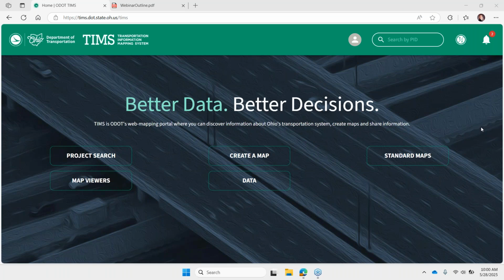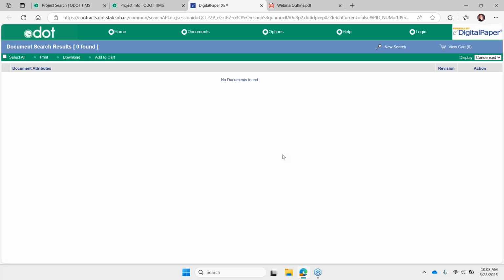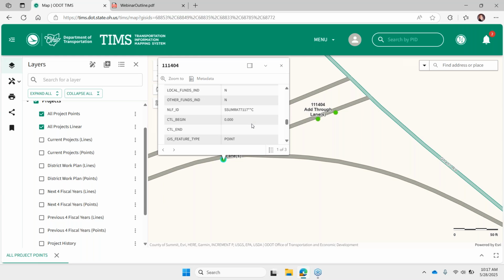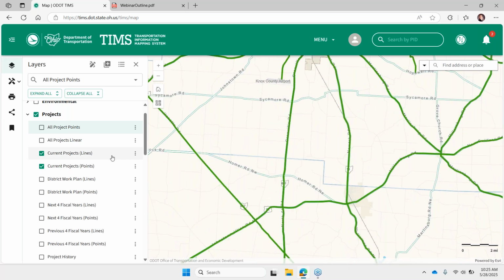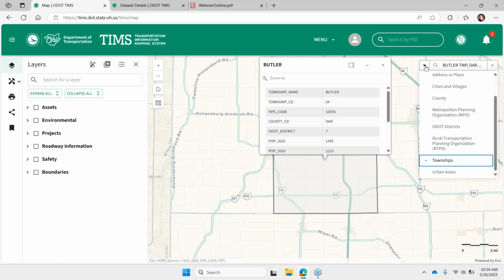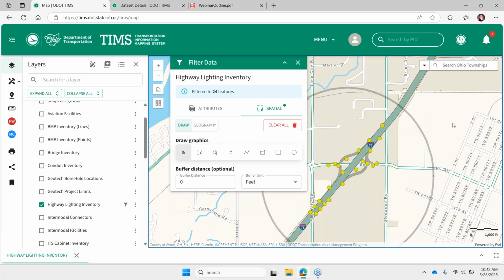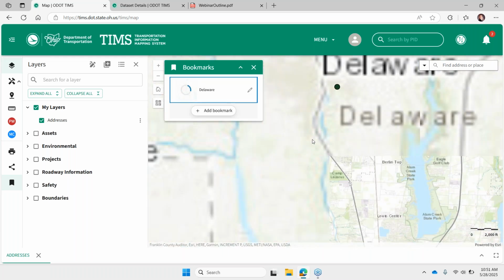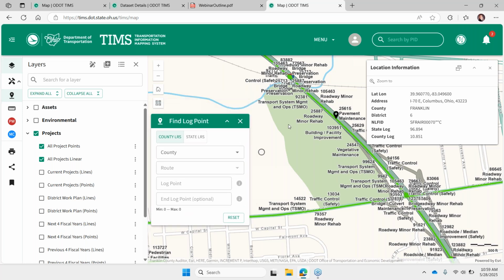Discover ODOT’s New Transportation Information Mapping System (TIMS)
ODOT invites you to an exclusive webinar to explore the upgraded Transportation Information Mapping System (TIMS). Learn how to navigate the new interface, access enhanced mapping features, and make the most of project searches, and data downloads. Don't miss this opportunity to see how TIMS can streamline your transportation data management!
Instructors – Katy Lewis and Stephen Hale, ODOT Office of Data Governance.